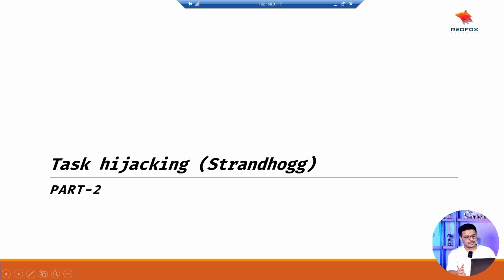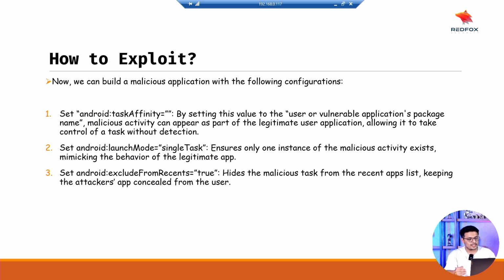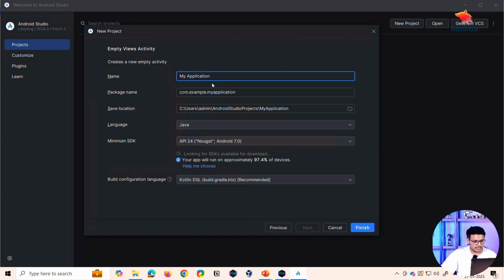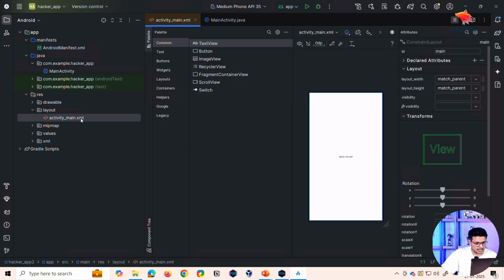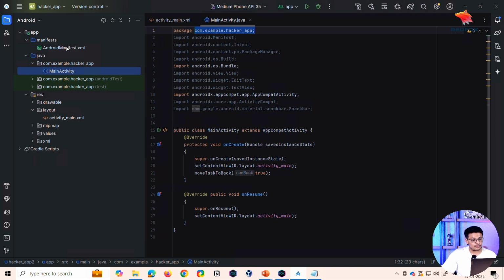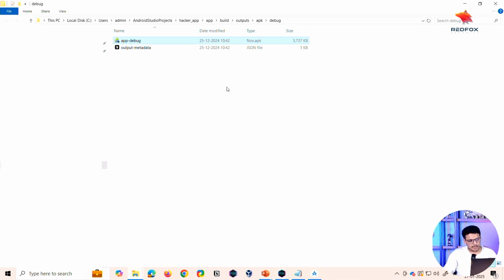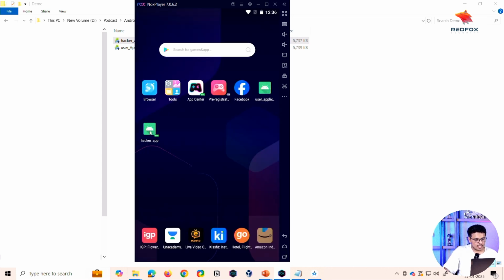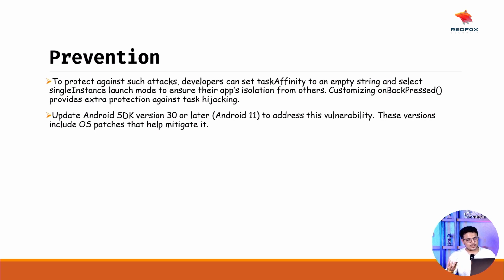Task Hijacking (StrandHogg) – Part 2 | Android Exploitation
In this video, Atharva Nanche explains Task Hijacking (StrandHogg) — a critical Android vulnerability that lets attackers take control of app tasks. Learn how it works, the risks involved, and how attackers exploit this vulnerability in real-world scenarios.

*Learn More About Task Hijacking:*